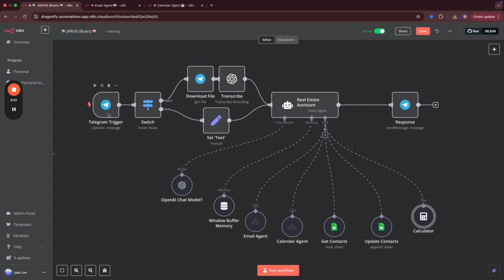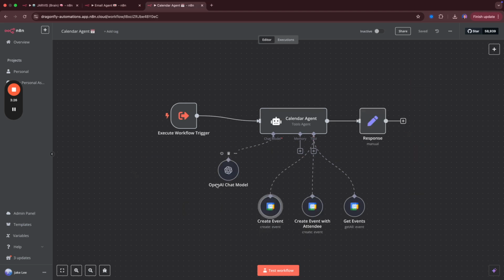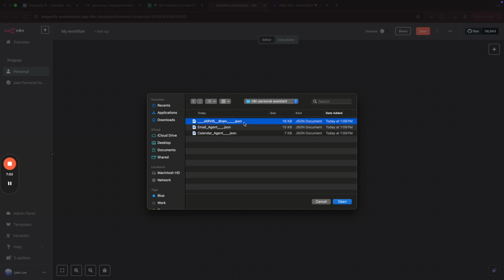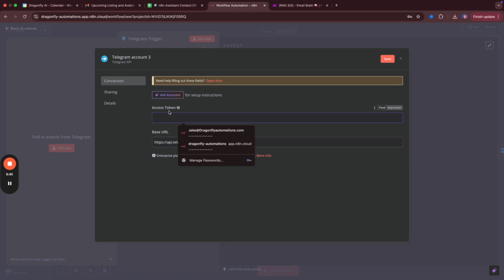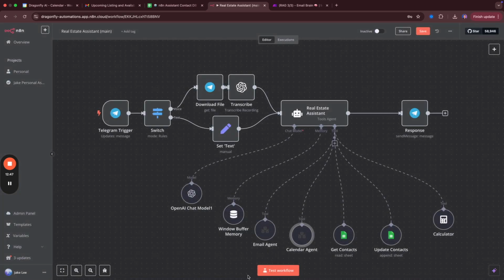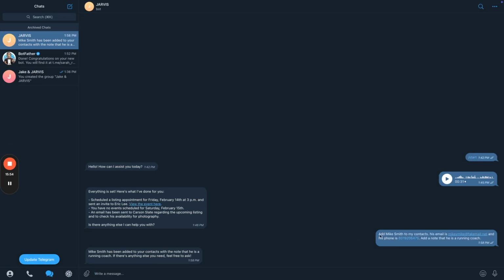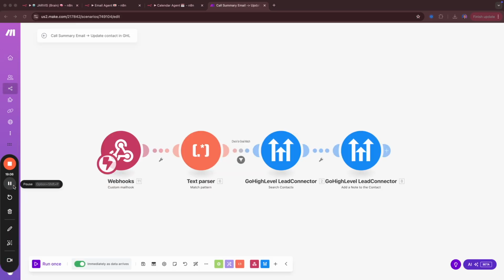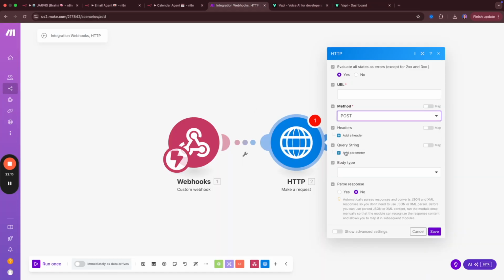Easy AI Personal Assistant for Real Estate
🔥 In this video, I walk you through how to build a basic AI personal assistant that integrates with Telegram for easy voice commands to streamline your real estate business tasks.

👉 What you'll learn:
- The setup process for connecting your AI assistant to Telegram, Google Calendar, and Gmail.
- How to expand functionalities by adding tools like HTTP requests and integrating with CRM systems.
- Customizing your AI assistant to suit your business needs, including adding new tools and webhooks.

🎯 Want to level up your real estate business? Join our exclusive Skool Community where you'll get:
ALL my Automation Blueprints
Access to ALL my premium courses
Custom AI Tools for Real Estate Pros

⏱️ Timestamps:
0:26 Introduction to AI Personal Assistant
1:24 Sending Commands via Telegram
2:54 Sub-Agents Functionality Overview
6:18 Setting Up Your AI Assistant with n8n.io
13:08 Connecting and Testing in Telegram
18:53 Ideas for expansion: Using Webhooks and HTTP Requests
24:26 Advanced Customization and Real-Life Application